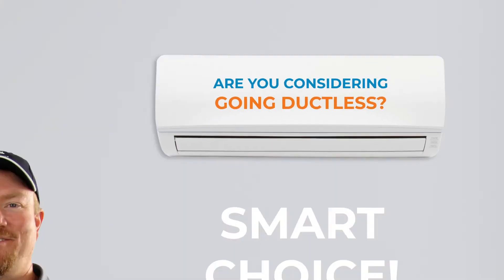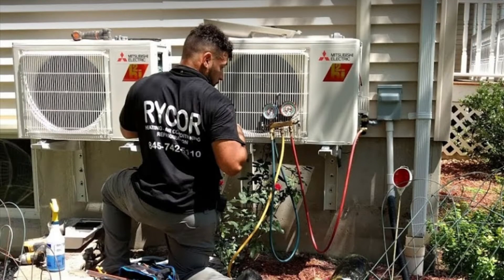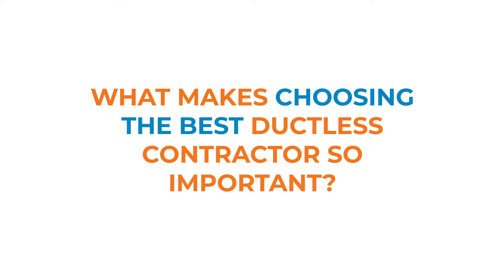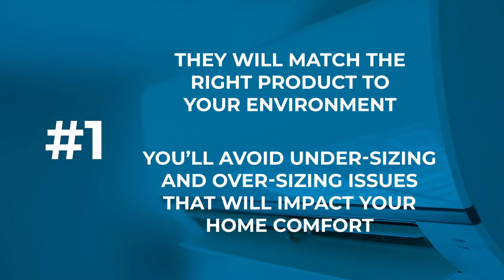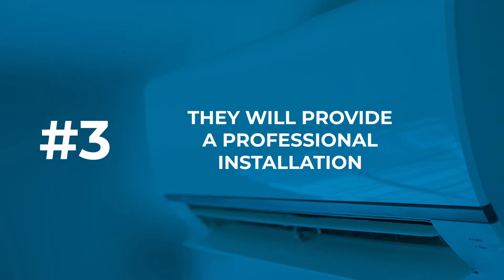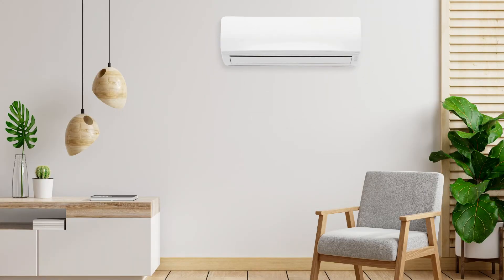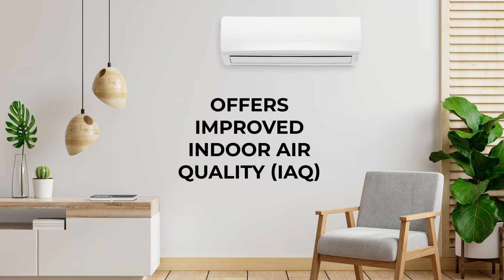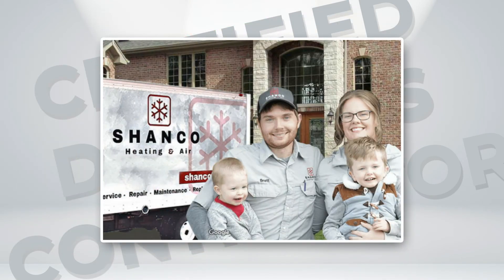Hiring The Right Ductless Contractor, How To Choose The Best Ductless Contractor - DuctlessDirectory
Hiring The Right Ductless Contractor

Are you considering Going Ductless?  Smart Choice!  A Ductless Heat Pump is the modern way to heat and cool your home.

Did you know???  The most important day of your ductless systems life is the day it gets installed.

That’s exactly why the first and most important step is to hire the right Ductless HVAC contractor...it’s more important than brand, model, or price.

What makes choosing the best Ductless Contractor so important?  Choosing a  trained and certified contractor will take care of 3 important things:

#1:  They will match the right product to your environment. You’ll avoid under-sixing and over-sizing issues that will impact your home comfort.

#2: They will ensure proper product placement.

#3: They will provide a professional installation.

Consider the fact that most complaints and comfort issues can be traced back to missing one of these important steps, you can see why starting out on the right foot is so important.

A Ductless Heat Pump offers so much – just one unit can both heat and cool, it saves money in utility bills, increases home comfort, and offers improved indoor air quality (IAQ)

Bottom line, if you want to enjoy the full benefits of a Ductless Heat Pump you must hire a Certified Ductless Contractor.

Get the first step right and everything else falls into place.  Where will you find a qualified contractor?  On the Ductless Directory of course!

Proudly serving the United States of America.

To find a ductless heat pump contractor near me go

To find out more about the Benefits of Ductless Heat Pumps,